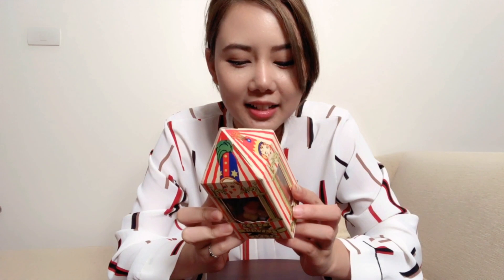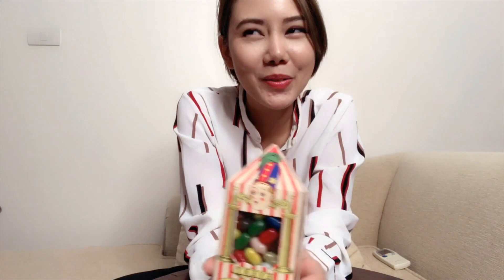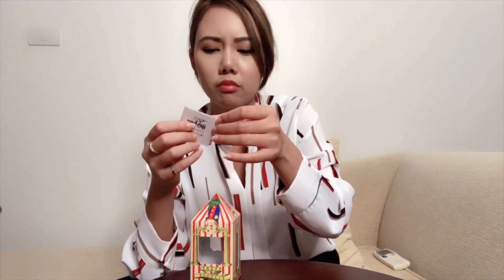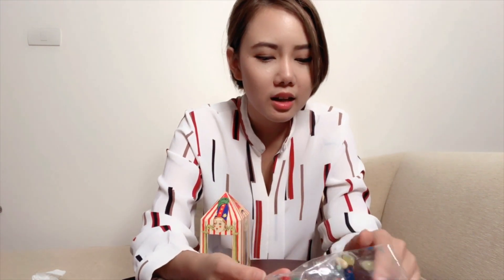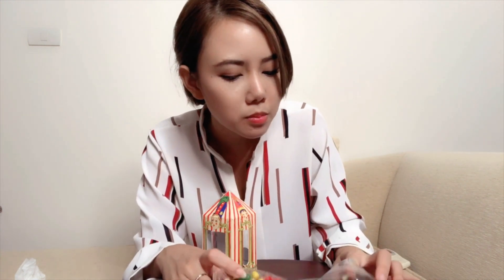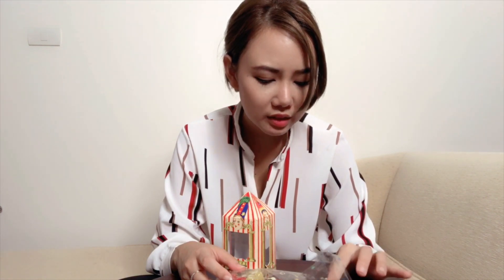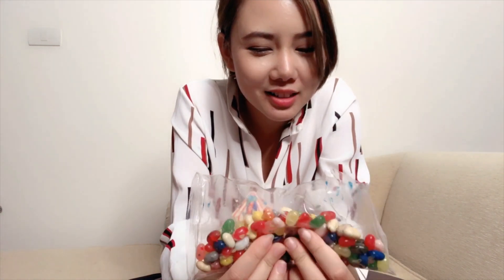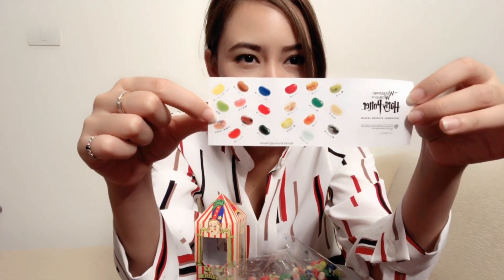Harry Potter : First time for Every Flavour Beans !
Exactly the new way that can continue earning even without knowledge

My first time eating Every Flavour Beans from Harry Potter
It's.
(No word )

" Welcome to my little world “